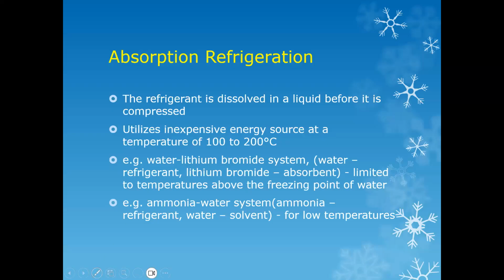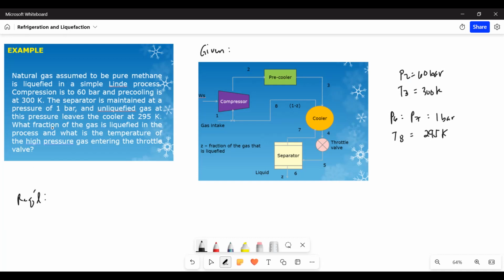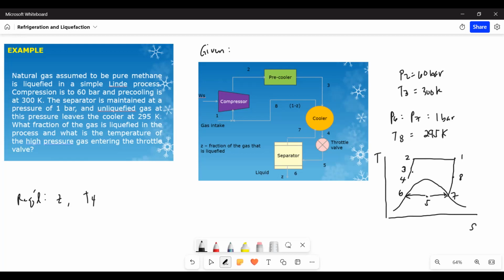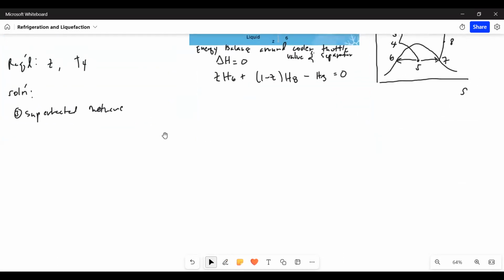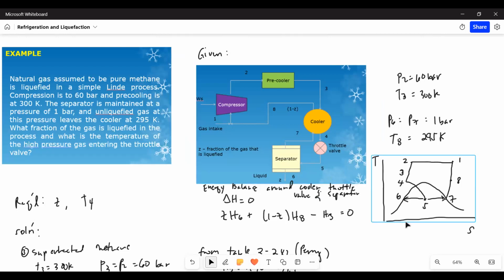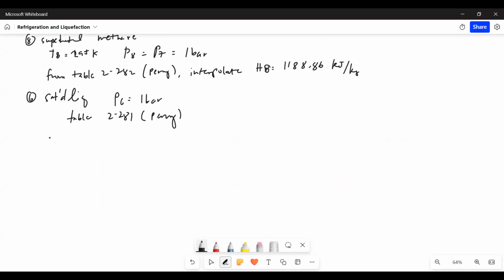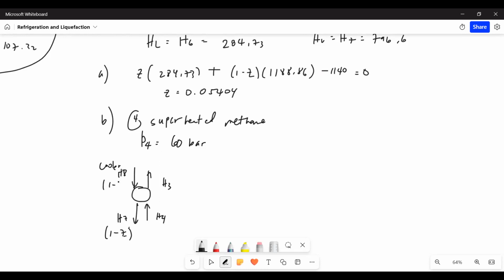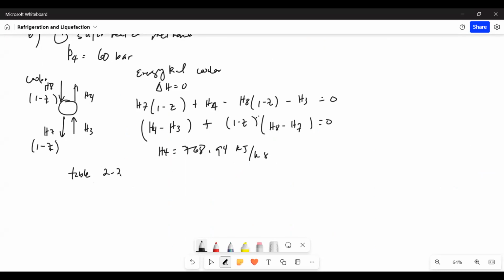(Part 3) ChE 142 (Lec 9, Ex Linde) Refrigeration & Liquefaction (2024)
Best viewed at 1.5x
29:47 Steam table -- I meant, thermodynamic properties of methane table